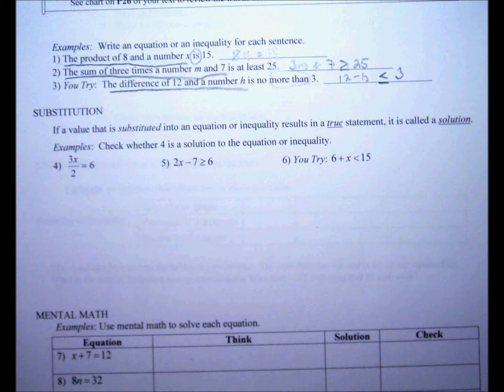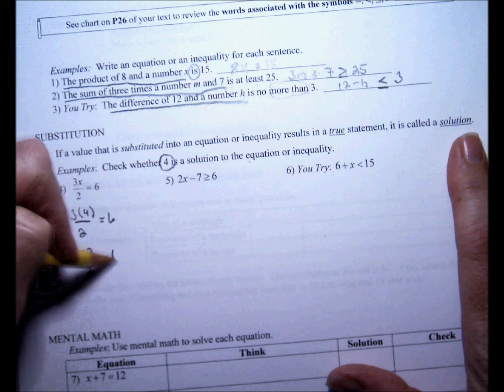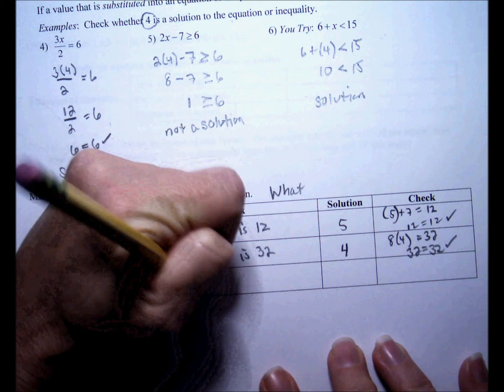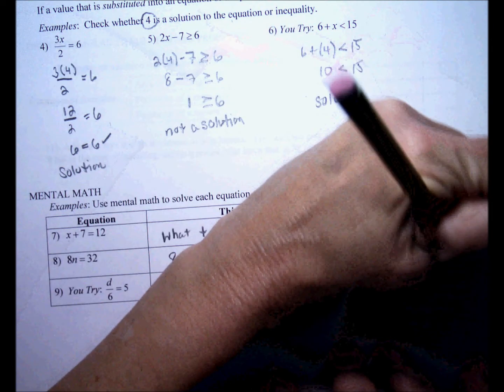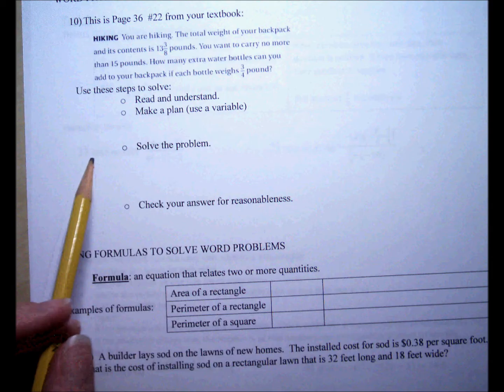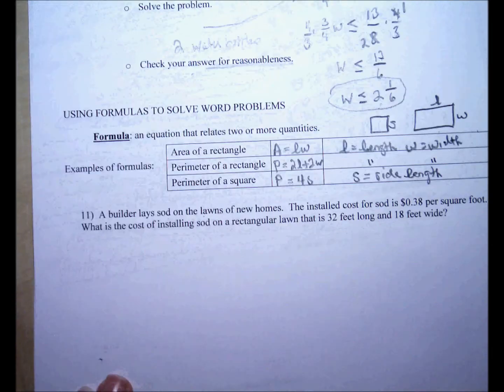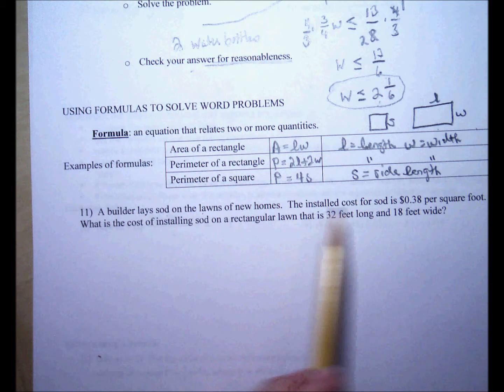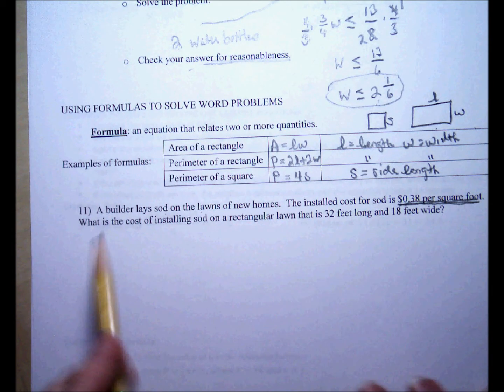Semester 1 Task 2 Algebra 1